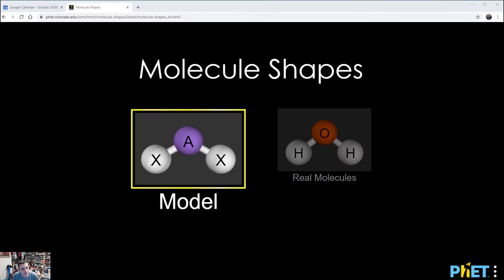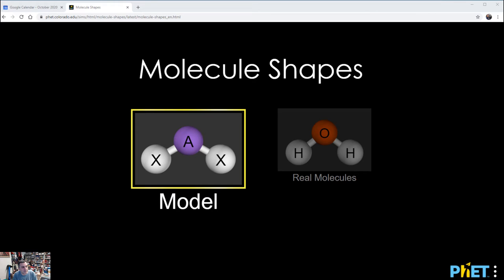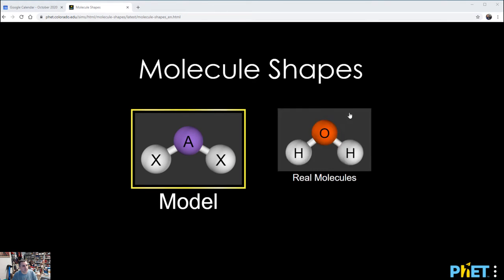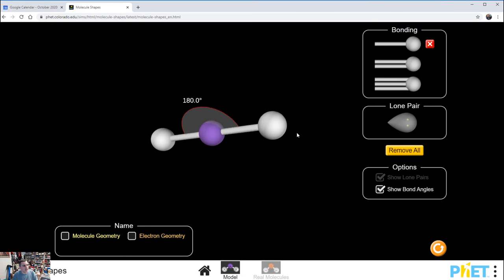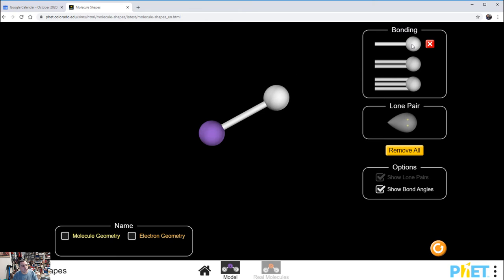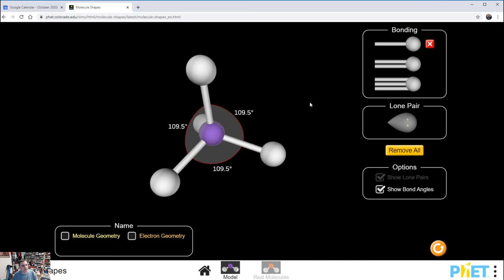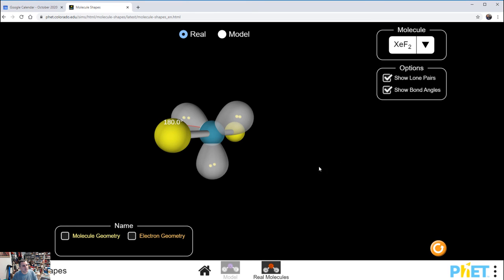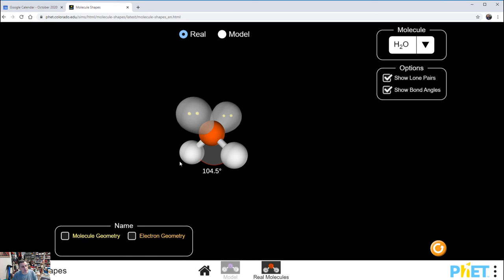CHE111 Make-Up Alt Activity (Spartan) for Students in Quarantine (Fall 2020)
This is ONLY for students in quarantine that must miss CHE111 Spartan alt activity.